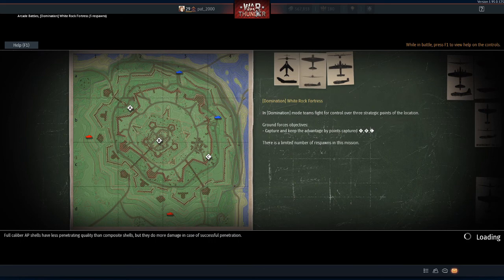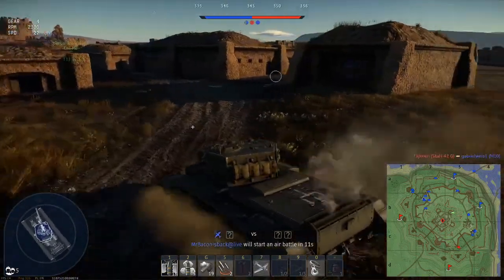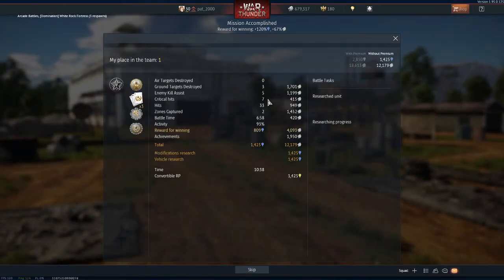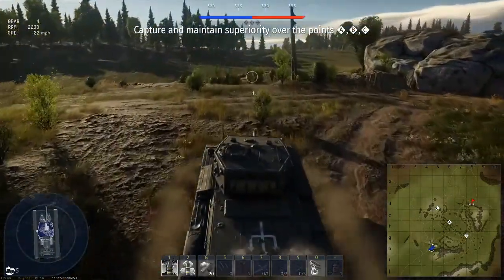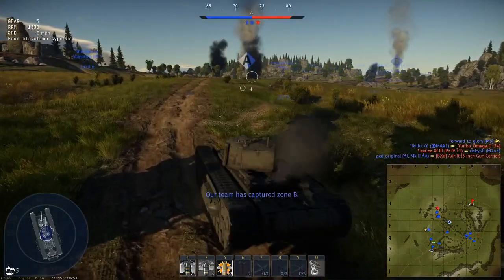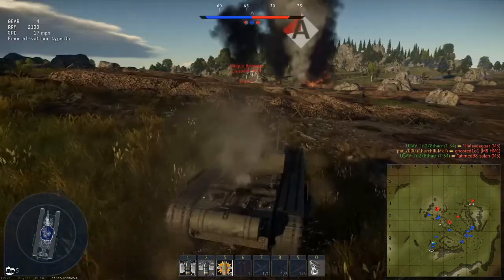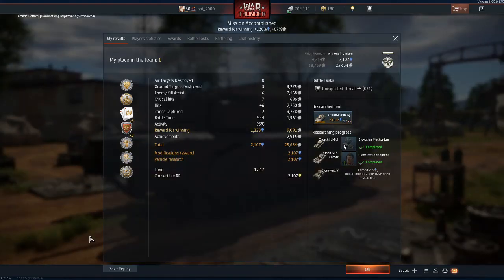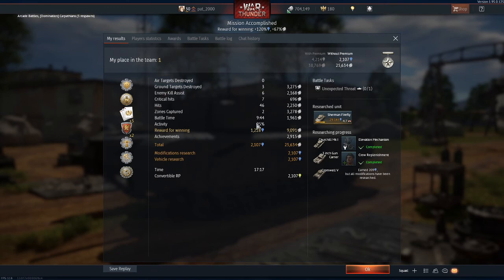Two games with British tanks, War thunder ground forces.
Hi guys,

Two games back to back using British tanks, both pretty good and fast moving. Enjoy.